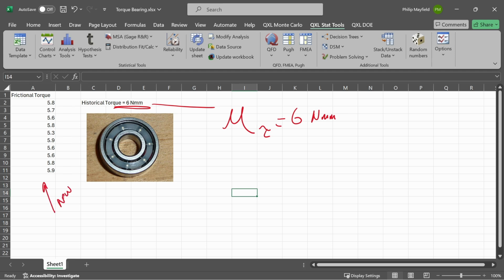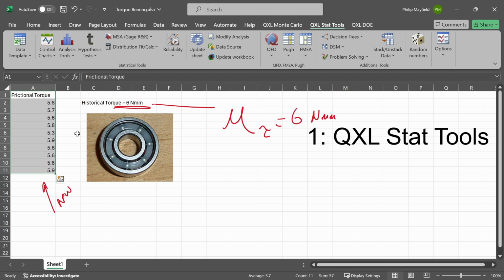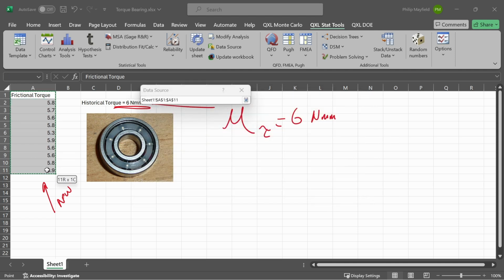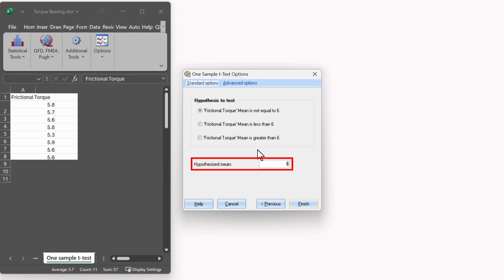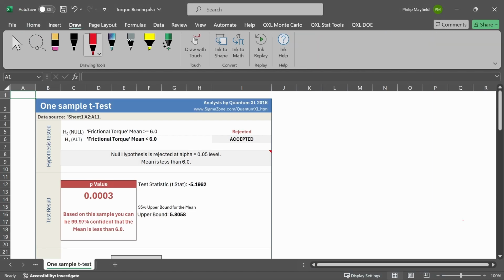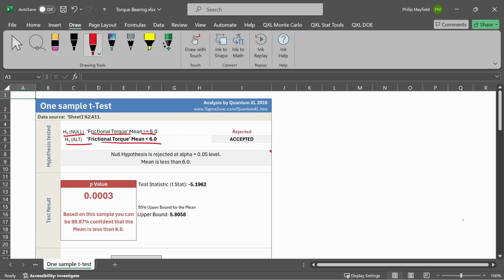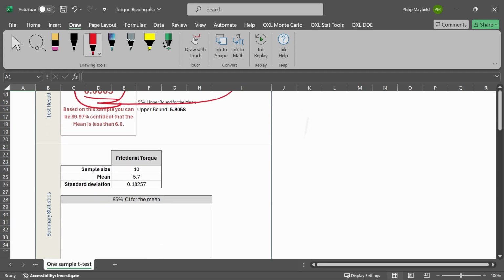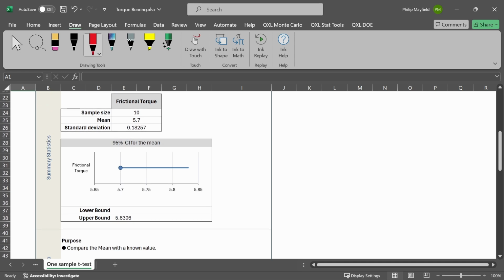How to Perform a One Sample t-Test in Quantum XL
One sample hypothesis test are often used to compare a single dataset with a known reference or historical value. This video explains how to perform a One Sample t-Test in Quantum XL. The same technique can be used for other one sample tests such as the One-sample Sign Test, or One-Sample Wilcoxon Test.

This video is part of a series. Link to Hypothesis Test Series Tutorials